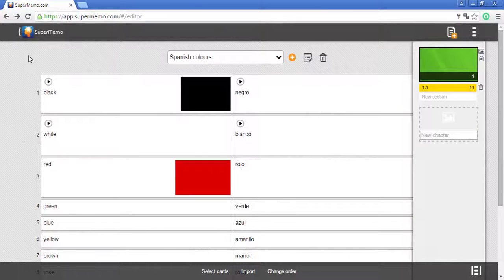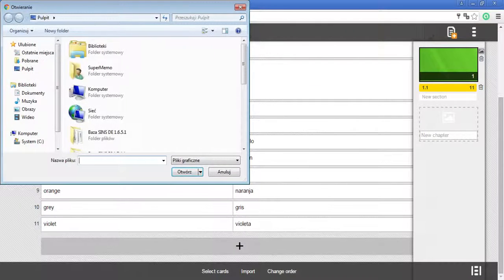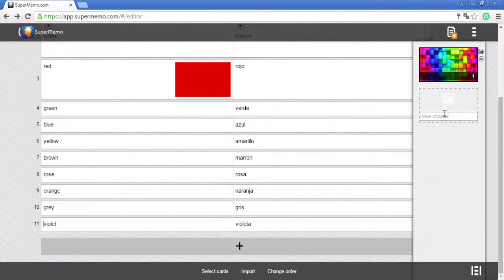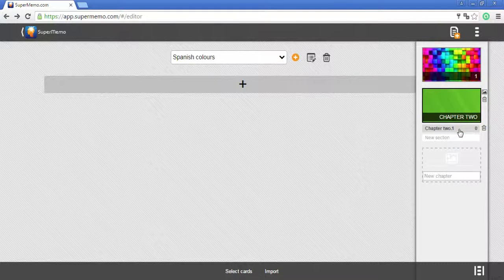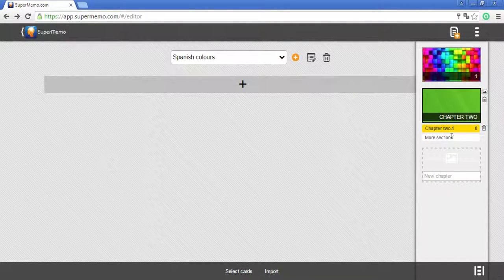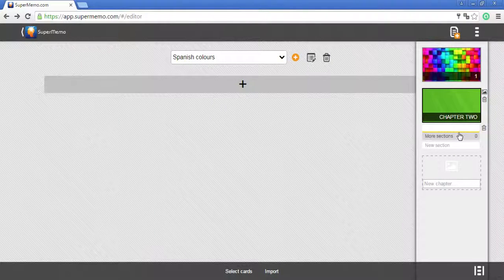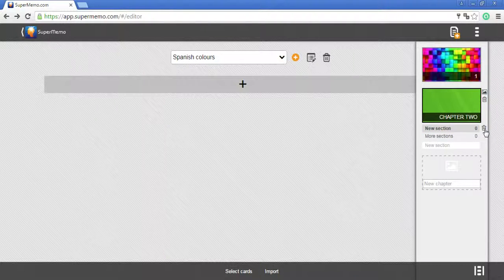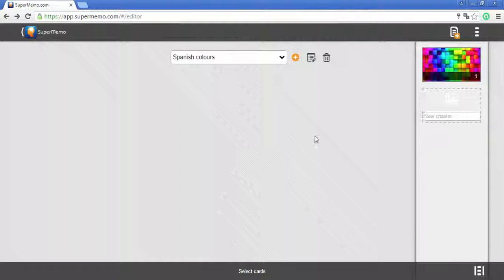Edit table of contents on SuperMemo.com